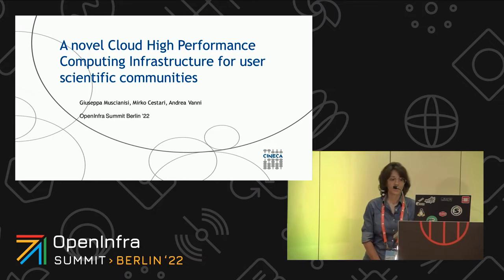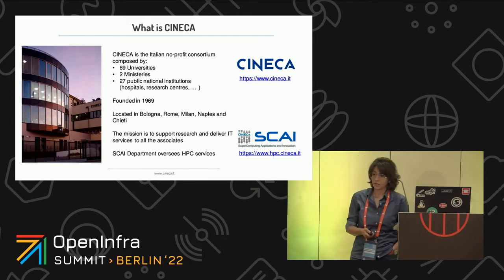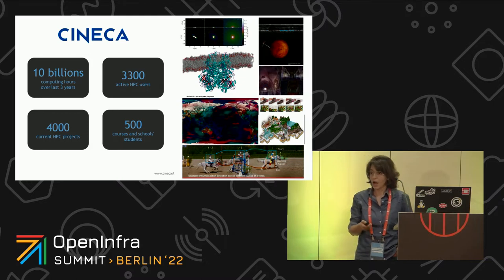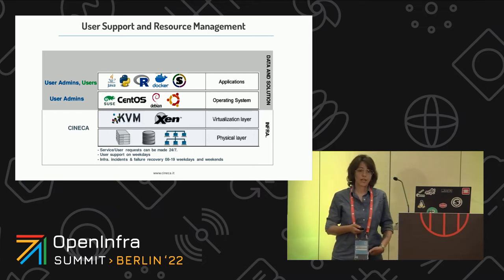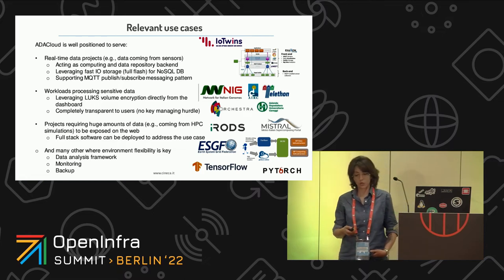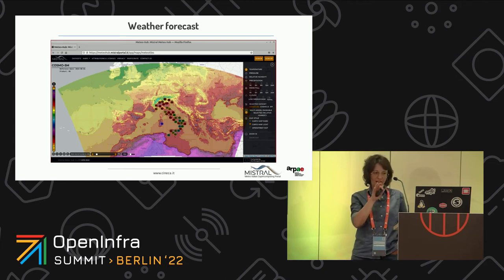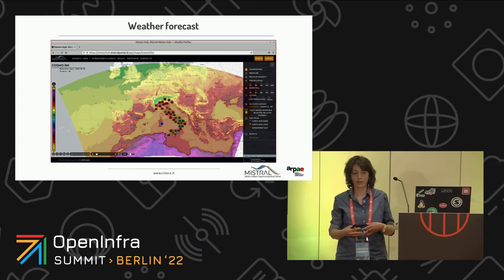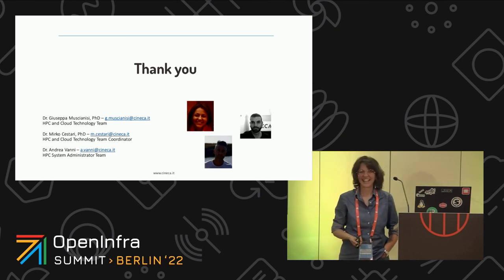A novel Cloud High Performance Computing infrastructure for user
In the second half of 2021 it was installed in Cineca a new Cloud High Performance Computing (HPC) infrastructure, based on OpenStack, hosted on a partition of a Tier-1 HPC system (Galileo100). The hardware selected aims for maximum performance and allows to address complex user workflows involving flexible user environments and traditional HPC simulations. The cloud features Intel Platinum Xeon 8260 servers, interconnected with a high bandwidth-low latency 100 Gb/s ethernet network, and a dedicated 1 PB of CEPH storage full flash (NVMe/SSD). To address high performance computing, no oversubscription of resources is allowed. Together with common OpenStack cloud services, both Barbican and Magnum are enabled to support use cases requiring data encryption and container orchestration workflows. The HPC cloud infrastructure hosts production workloads. Of note, genomic and wheatear forecast use cases - showcasing the infrastructure capabilities - will be presented.

Speakers:

Giuseppa Muscianisi
Andrea Vanni